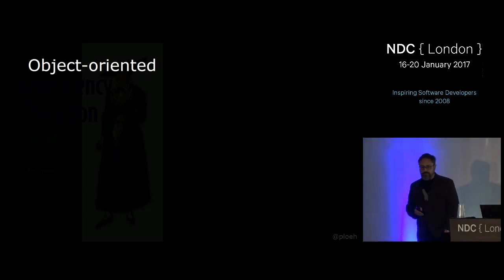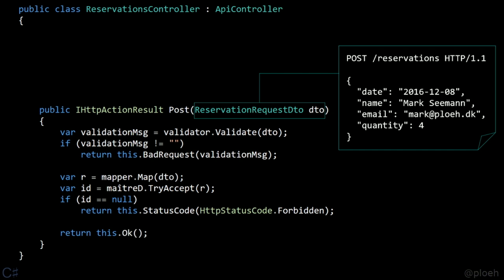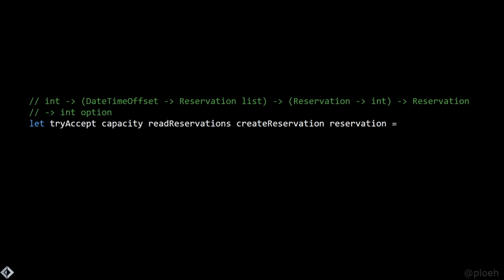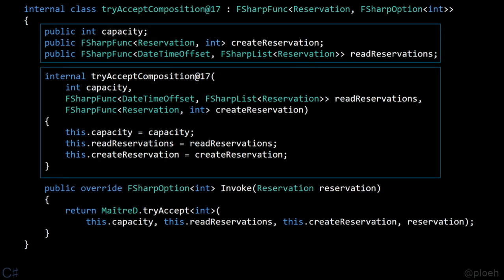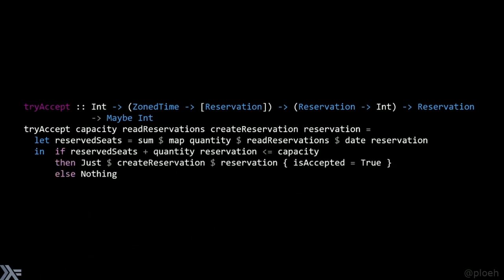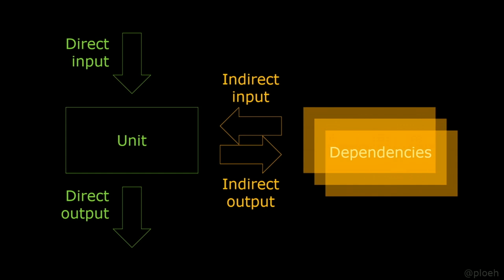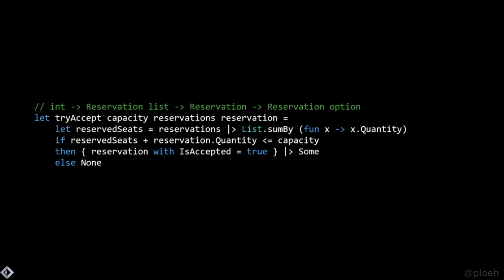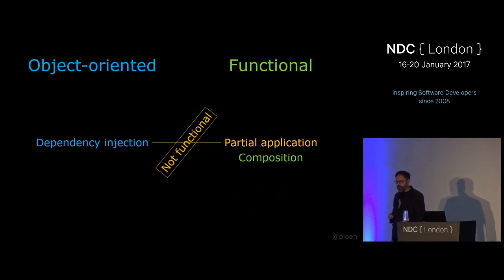From Dependency injection to dependency rejection - Mark Seemann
In object-oriented design, dependency injection is a well-known design pattern, although it's a complicated solution to the problem of decoupling. Functional programming offers a simpler way.
This talk examines dependency injection in object-oriented design, and explains how it's not required (nor desired) in functional programming. You'll also learn how a proper functional design eliminates the need for mocks and stubs in unit testing, enabling you to entirely reject the notion of dependencies.

You don't need to know Haskell or F# to attend this session; relevant syntax will be explained just-in-time. Object-oriented examples will be in C#.